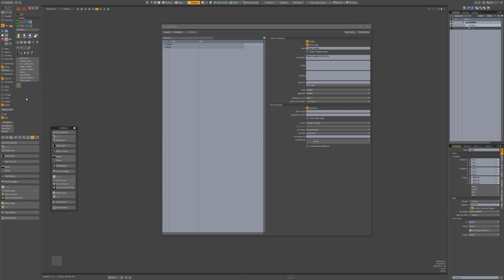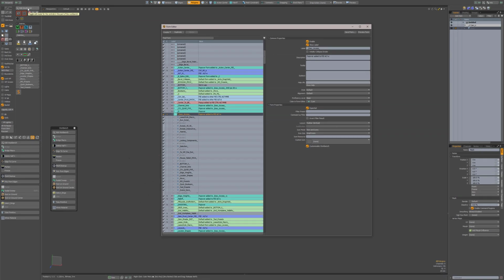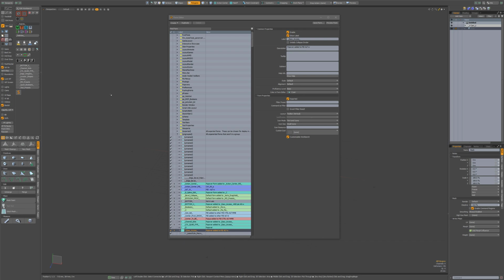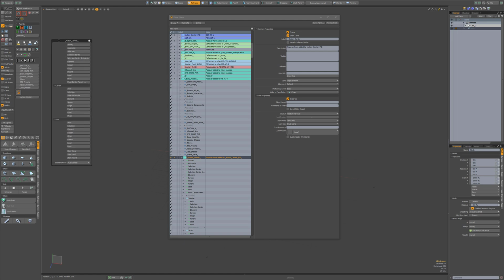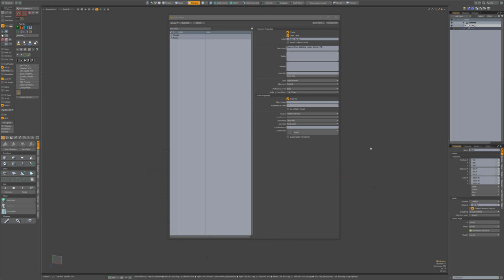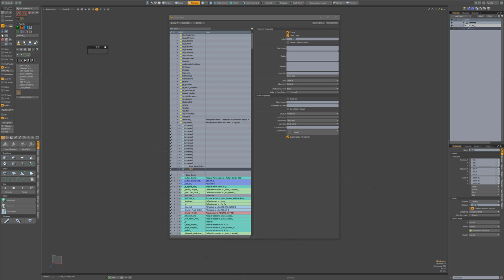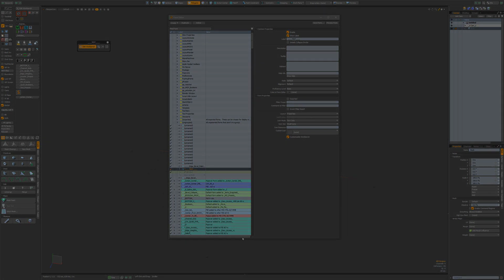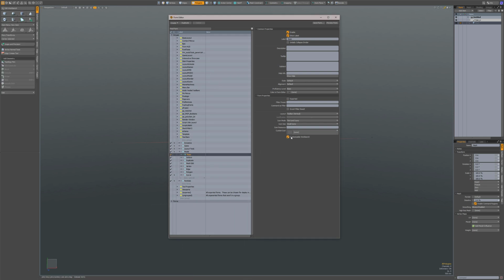modo 12.2 TIP : CUSTOM FORMS with WORKBENCH FUNCTIONALITY..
modo 12.2 TIP : CUSTOM FORMS can also have WORKBENCH FUNCTIONALITY.